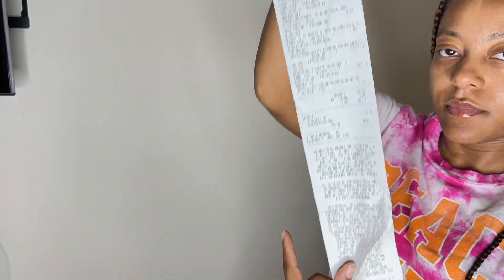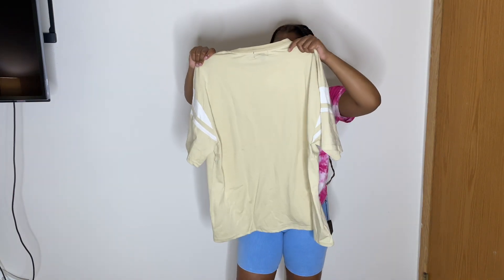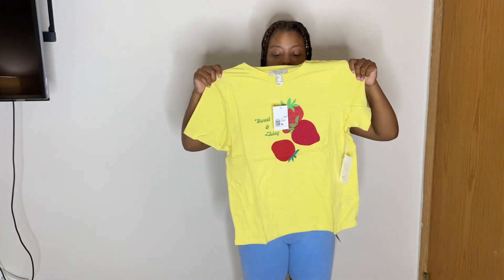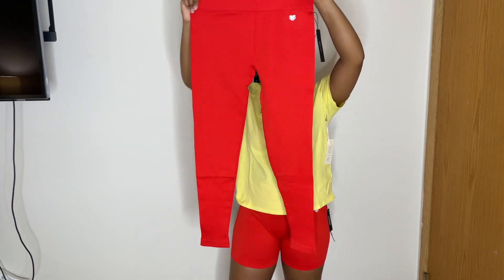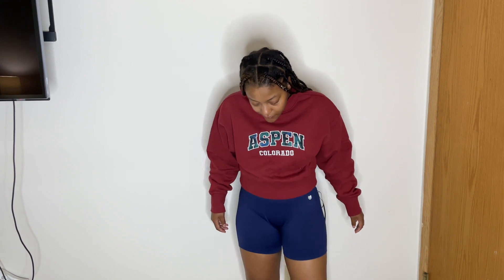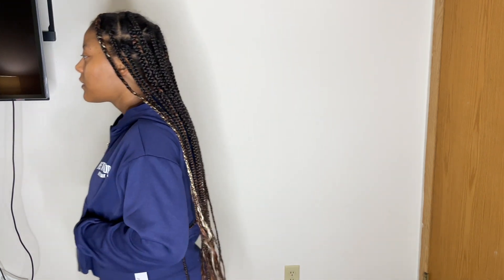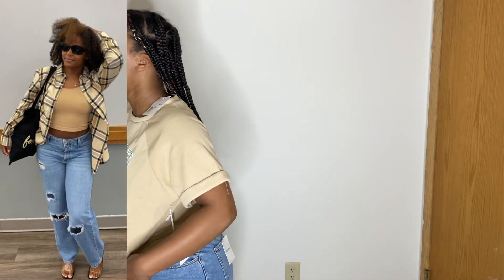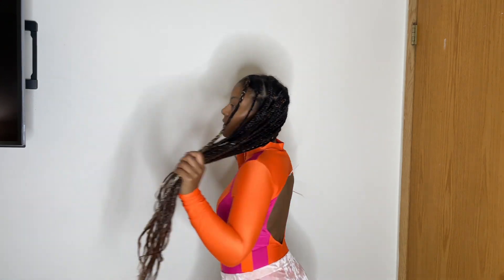FOREVER 21 Try-On Haul | Clearance Items